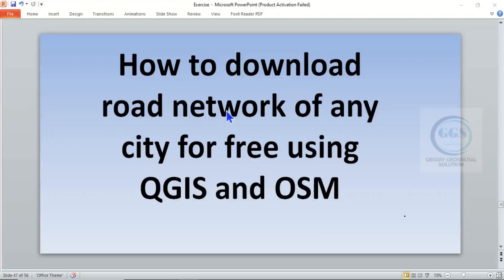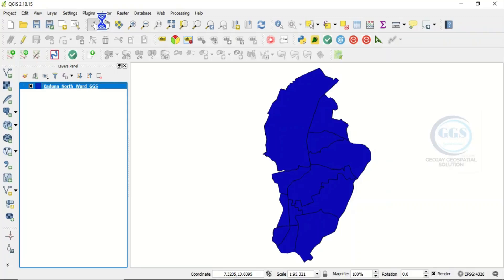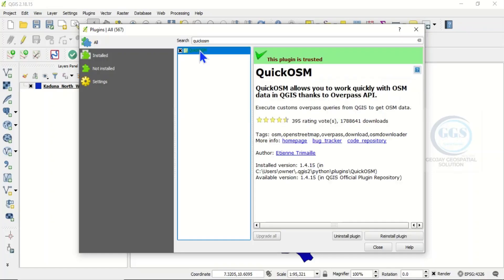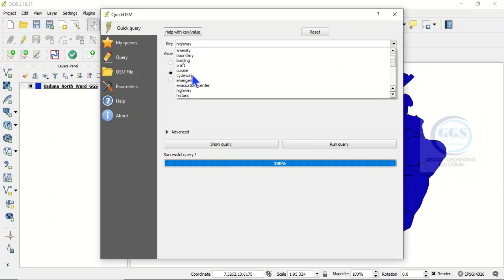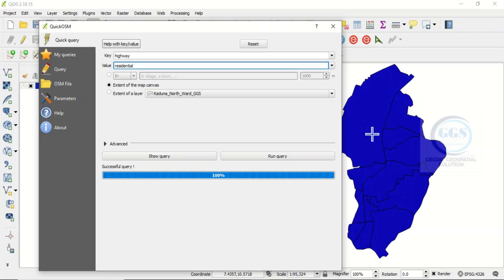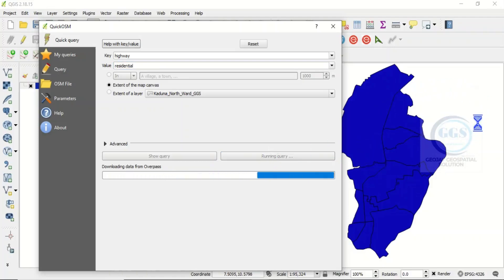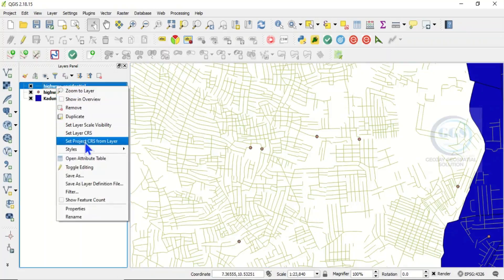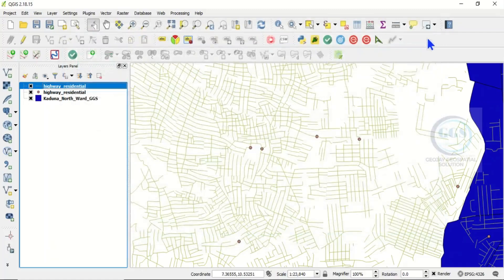How to Download Road Network of any City for free using QGIS and OSM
QGIS is a powerful open-source tool for geographic data analysis and visualization. It enables users to create, edit, and manage spatial information efficiently. OpenStreetMap (OSM), a collaborative mapping platform, provides freely accessible geographic data contributed by users worldwide. Together, QGIS and OSM offer an excellent resource for downloading and utilizing rich datasets at no cost. Users can import OSM data into QGIS for various applications, including urban planning, environmental monitoring, and transportation analysis. This synergy empowers researchers, developers, and enthusiasts to leverage geographical data without financial barriers, fostering innovation and community-driven projects. This video shows you How to Download Road Network of any City for free using QGIS and OSM.